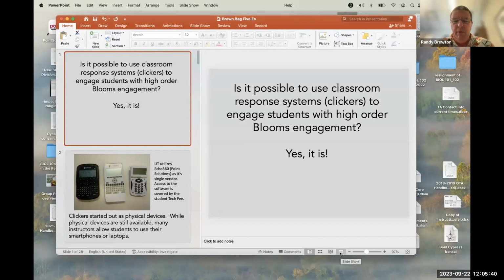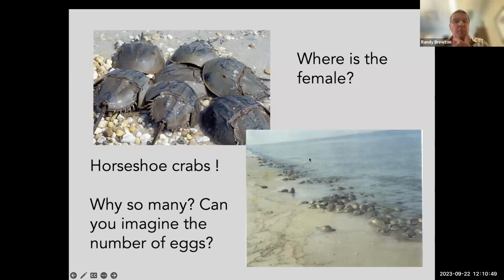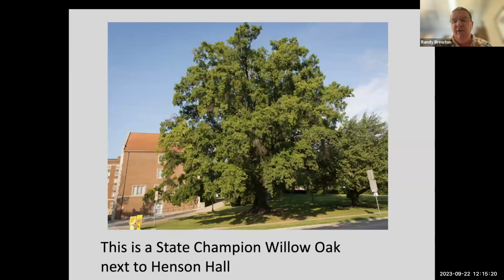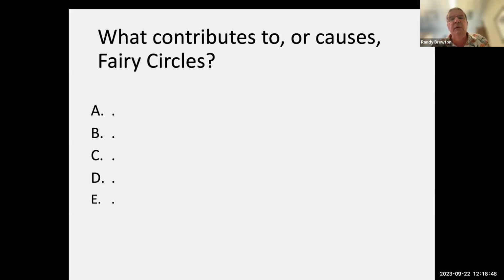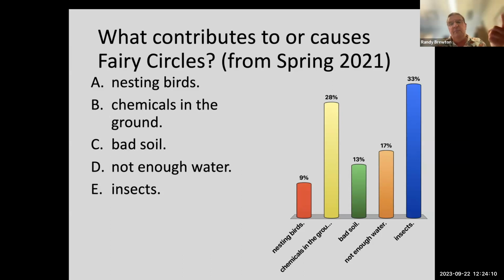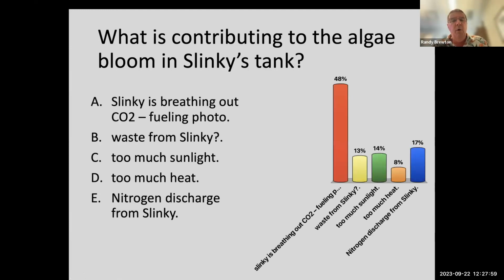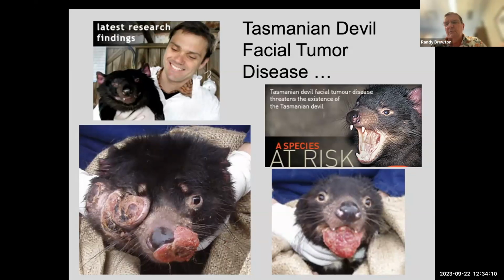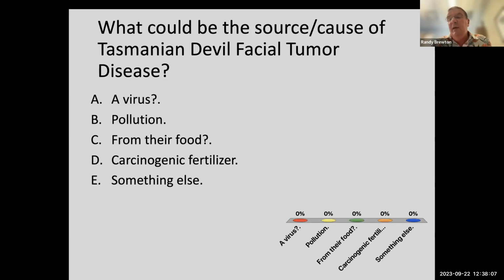Randy Brewton on Using Clicker Questions to Encourage Higher Level Blooms Skills